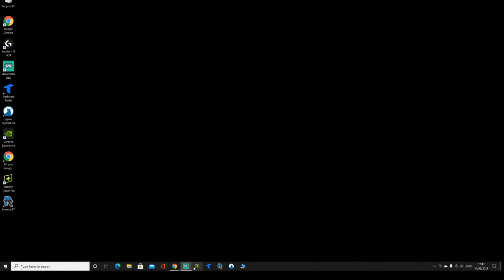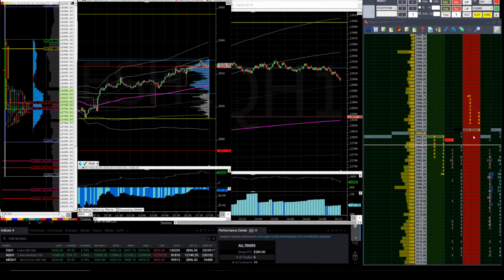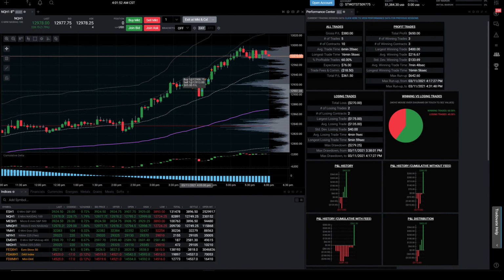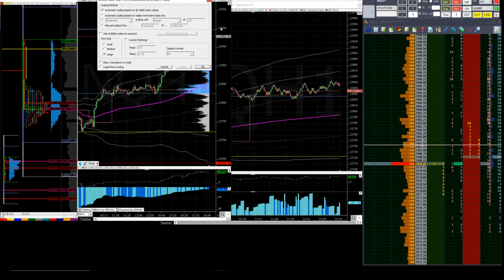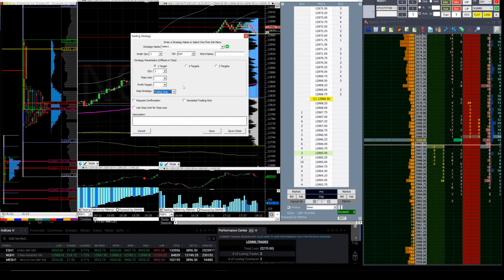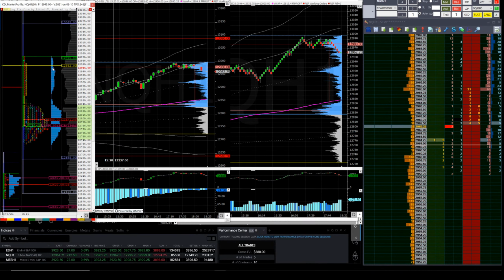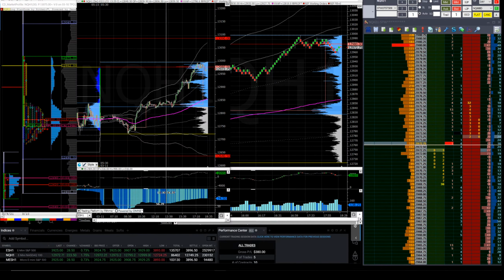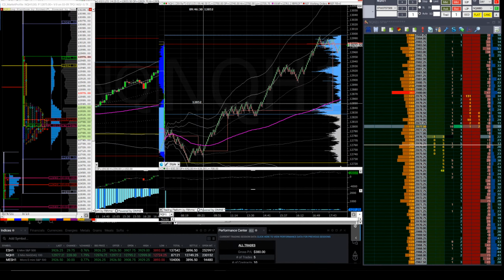Futures Trading QI IRT Jigsaw +380 11/03/21 LIVE NQ Asia London OPEN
Real  Trading 2021! Live Futures Trading Asia /London and RTH Open
CME Group Listings/Expirations Calendar:
Any content on Futures Trading IQ should not be relied upon as advice or construed as providing recommendations of any kind. It is your responsibility to confirm and decide which trades to make. Trade only with risk capital; that is, trade with money that, if lost, will not adversely impact your lifestyle and your ability to meet your financial obligations. Past results are in no way an indication of future performance. In no event should the content of this channel be construed as an express or implied promise or guarantee.
Futures Trading IQ is not responsible for any losses incurred because of using any of our trading strategies of by attempting to follow our trades. Loss limiting strategies such as stop loss orders may not be effective because market conditions or technological issues may make it impossible to execute such orders. Likewise, strategies using combinations of options and/or futures positions such as “spread” or “straddle” trades or other hedging techniques may be just as risky as simple long and short positions. Information is in no way guaranteed. No guarantee of any kind is implied or possible where projections of future conditions are attempted.
None of the content published on Futures Trading IQ constitutes a recommendation that any particular security, portfolio of securities, transaction or investment strategy is suitable for any specific person. Past results are in no way and indication of future results.